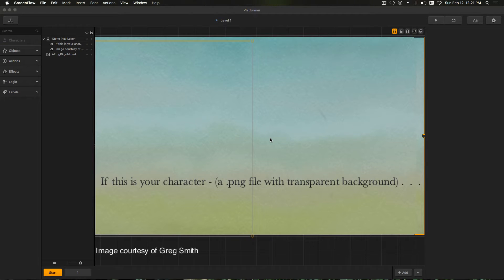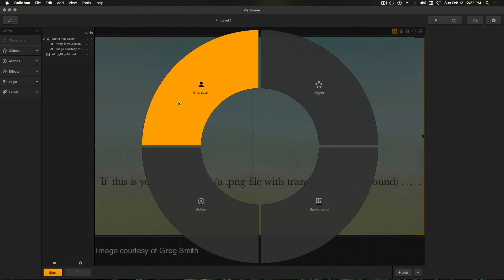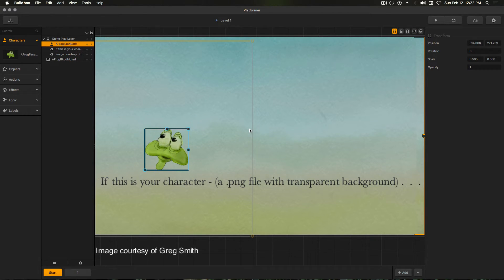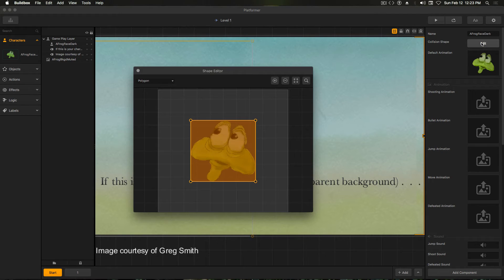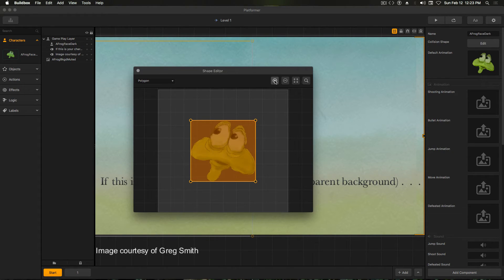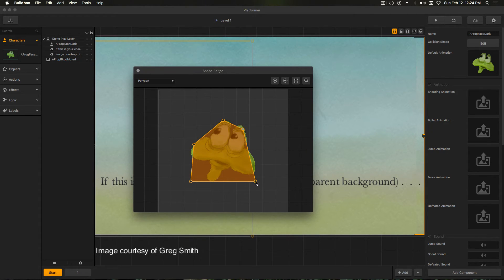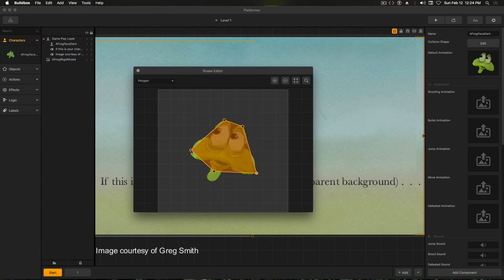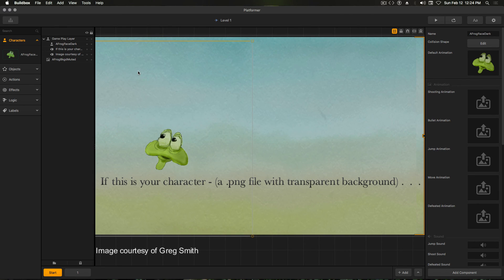Buildbox: Defining the "Active" Area of a Character (Collision Shape)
Your Character is the center of activity for any interactive app - whether it is a Game, Story or Instructional App.  Your Character's "Active" area is called its "Collision Shape" in Buildbox.  Here we define and limit which portions of your Character's image can interact with other Characters, Objects or Logic Components.